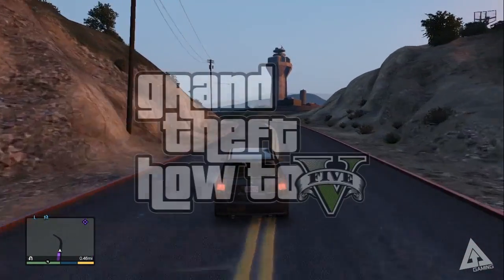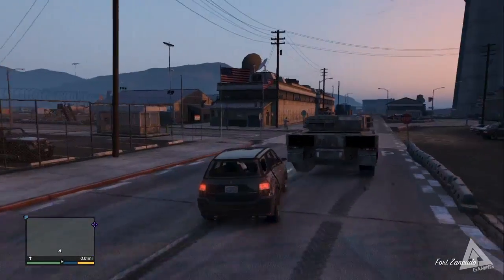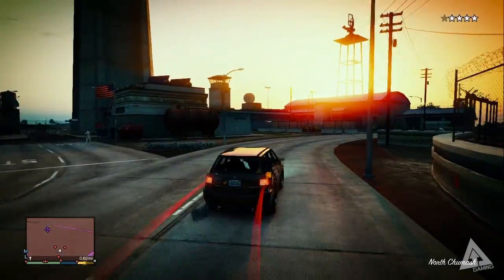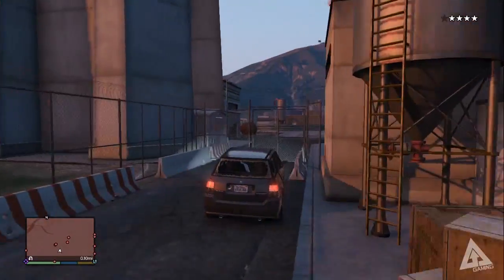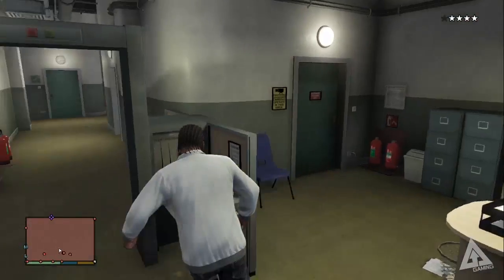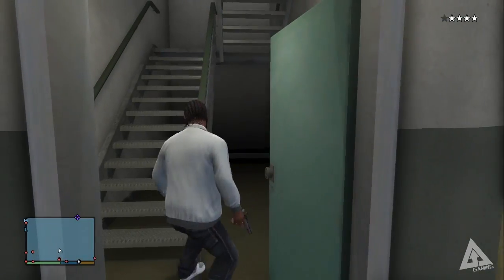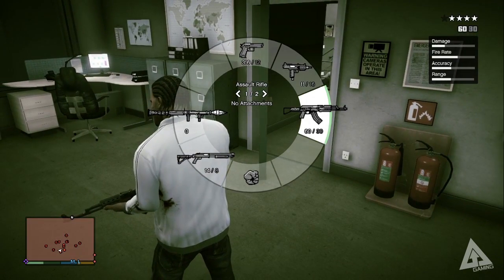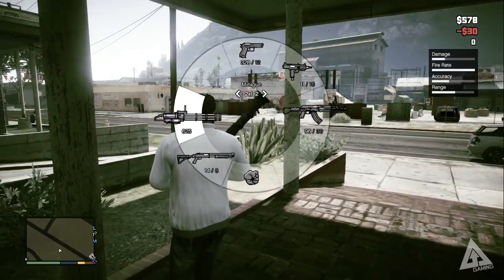GTA 5 Minigun Secret Location Weapon Guide (Grand Theft Auto V)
GTA 5 Minigun Secret Location Weapon Guide. Please show support by liking, sharing or commenting. It really helps! Thanks in advance :]